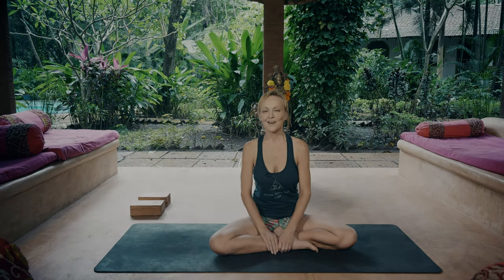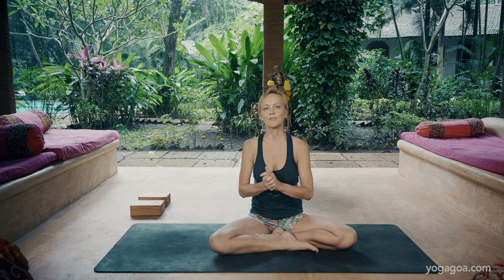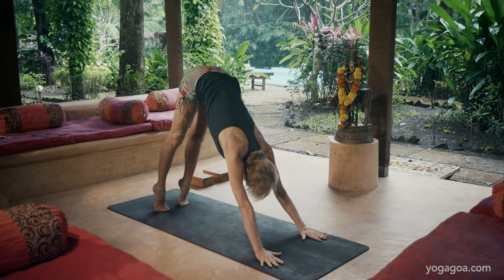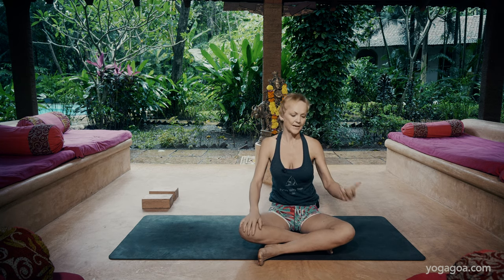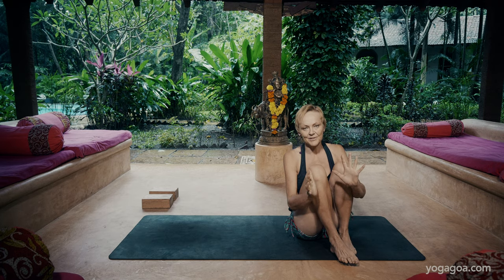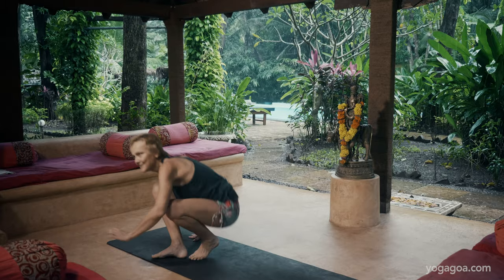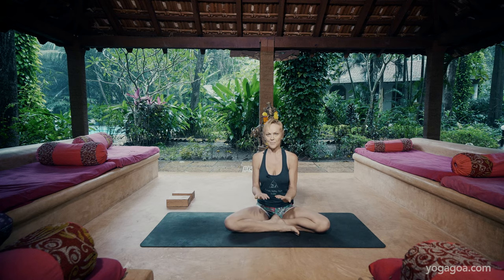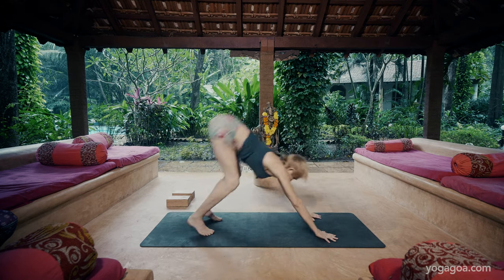Jump Through Techniques l Ashtanga Vinyasa l Ellen Johannesen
Ellen Johannesen is a seasoned yoga practitioner and teacher who specializes in Ashtanga yoga. In this short video, she gives a demonstration of how to Jump through? Step-by-step techniques.

Join us for a Yoga retreat at Purple Valley Yoga in Tenerife, Spain – Hacienda Cristoforo and Goa, India

For details about upcoming Ashtanga Yoga retreats with teachers like John Scott, Dena Kingsberg, Tim Feldmann, Petri Raisanen, Mark Robberds, Laruga Glaser, Petri Raisanen, David Robson, Joey Miles